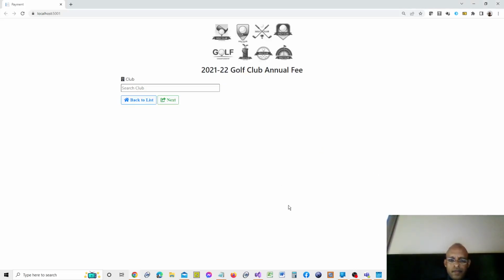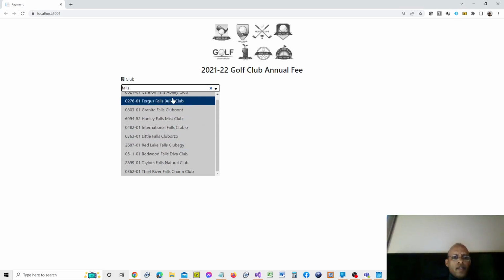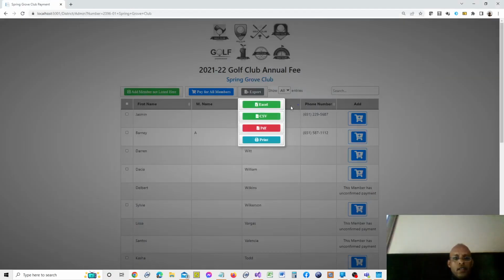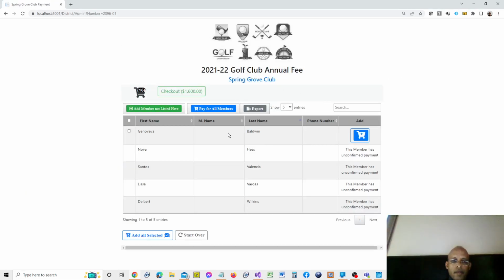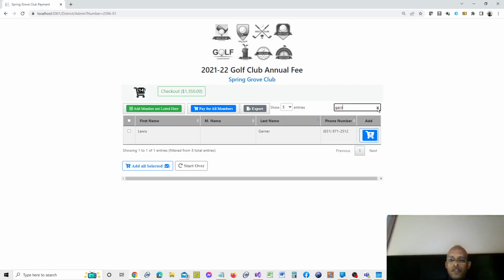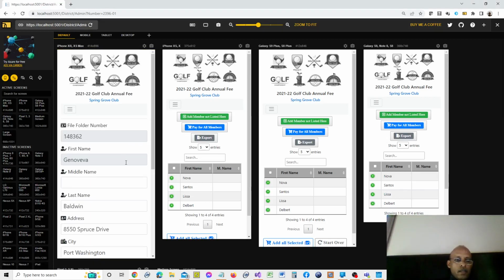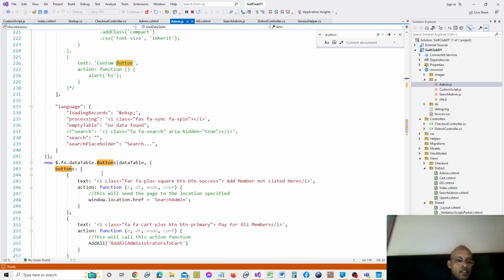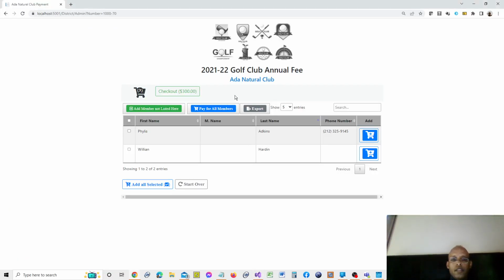.Net Core 6.0 Shopping Cart with Advanced Datatables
* Visual Studio 2022, SQL Server 18
*Session State
* Mobile Responsive
* C#, ASP.Net Core 6.0
* HTML5, CSS, JavaScript, JSON, jQuery
* SQL, Functions, Triggers
* Code First Entity Framework
* Web API & RESTful Services